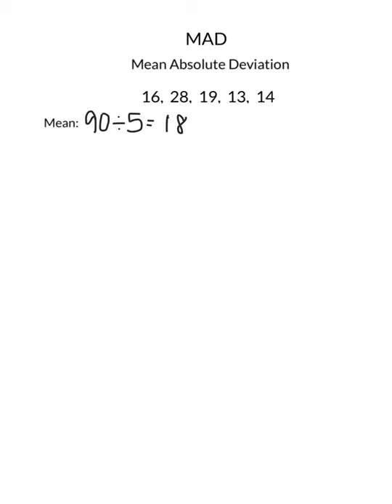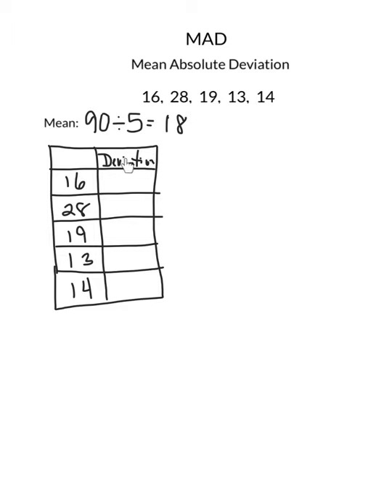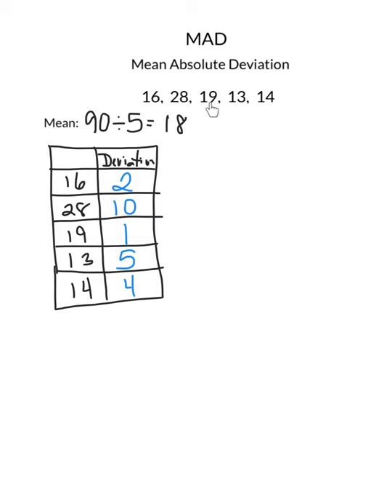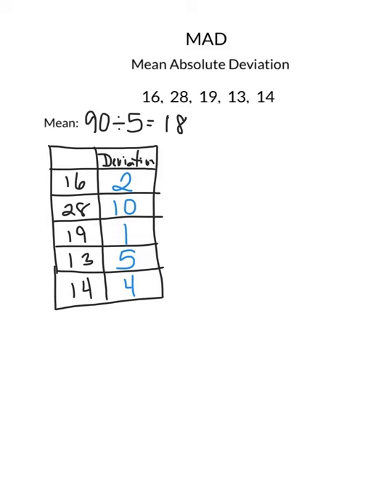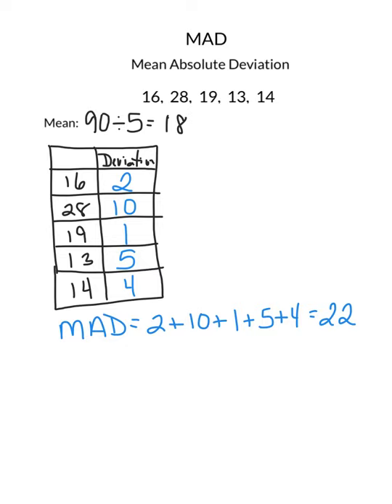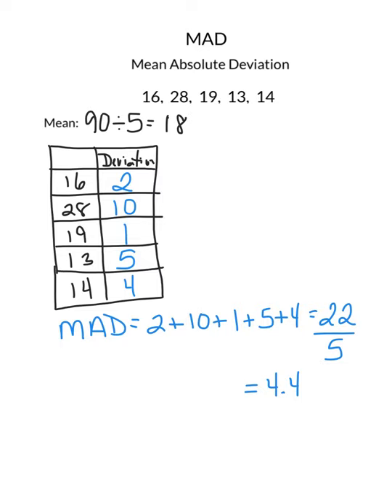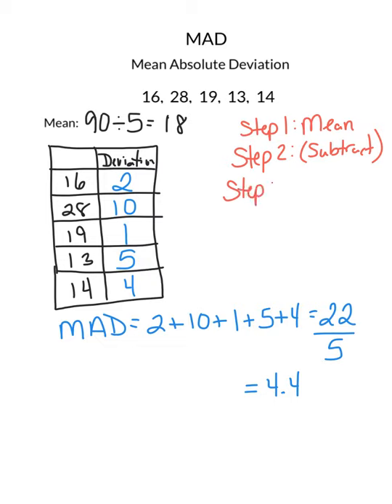Mean Absolute Deviation